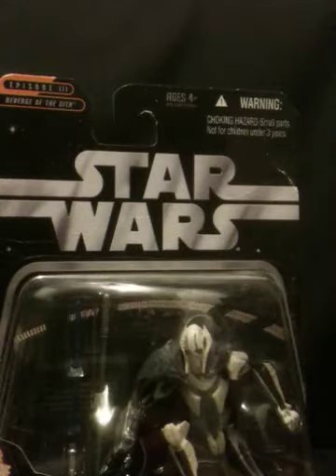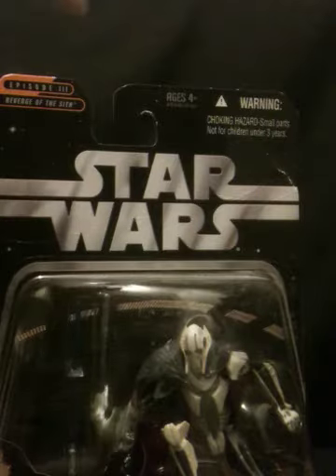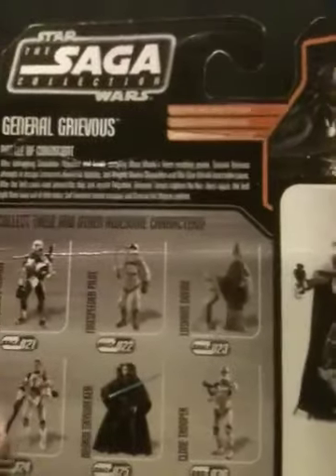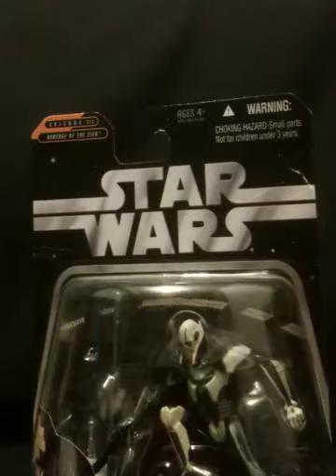General grevous review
Saga collection star wars